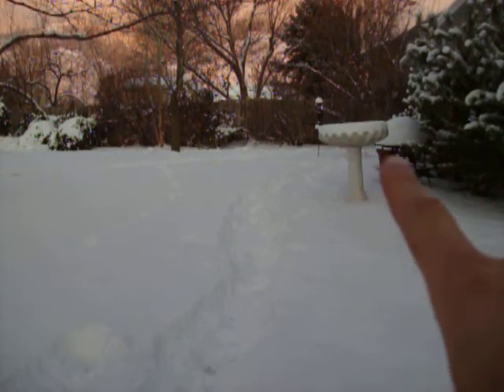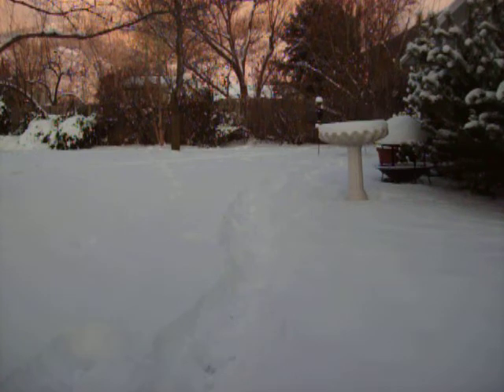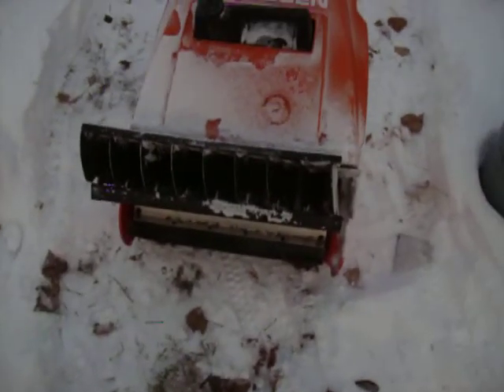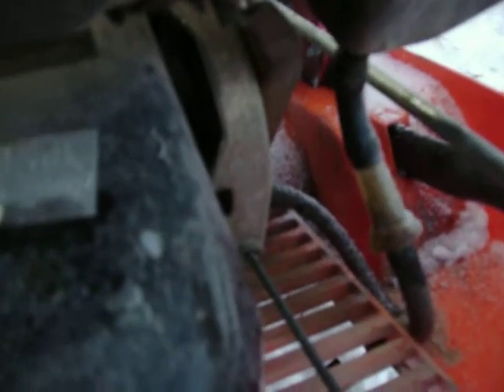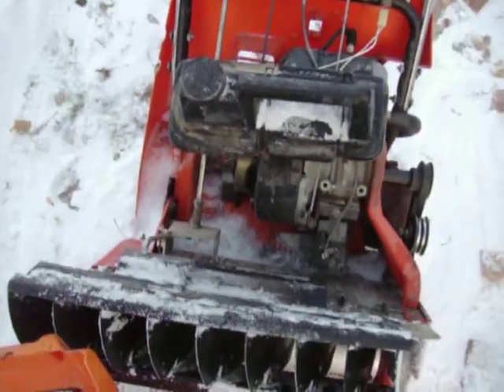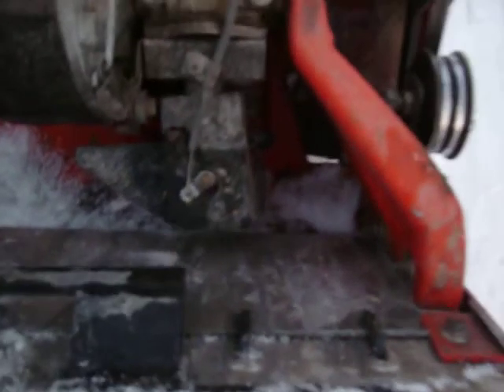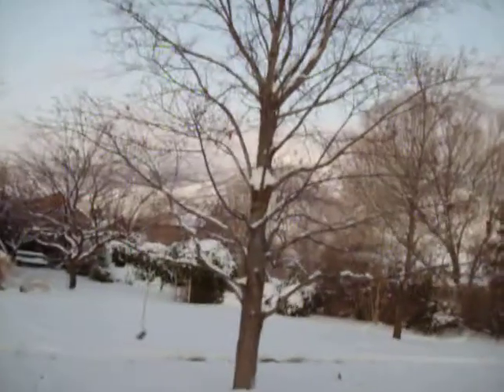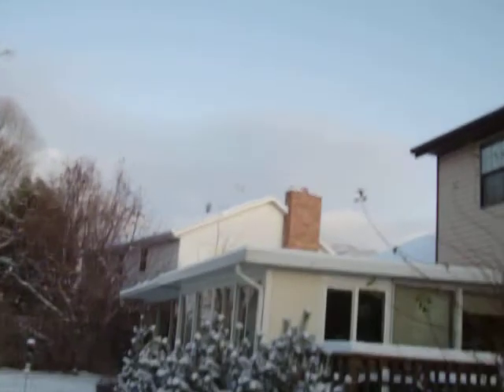my snow blower in action